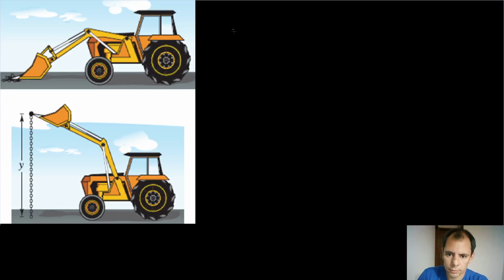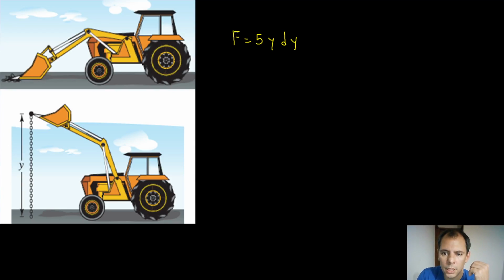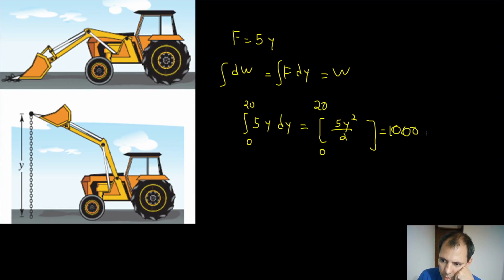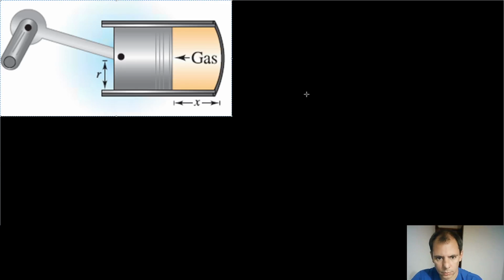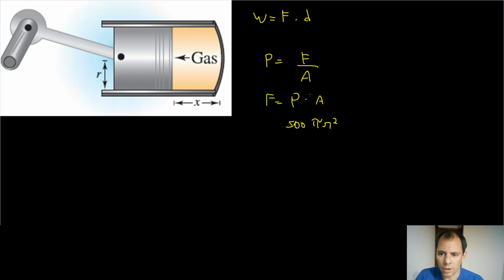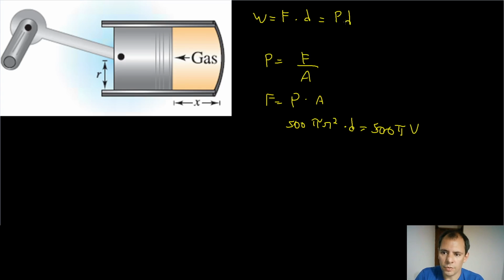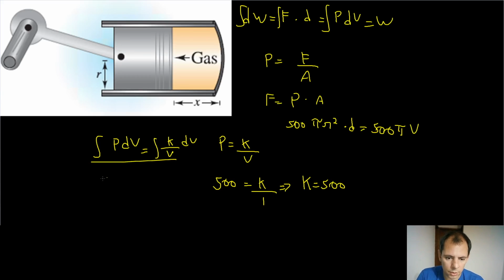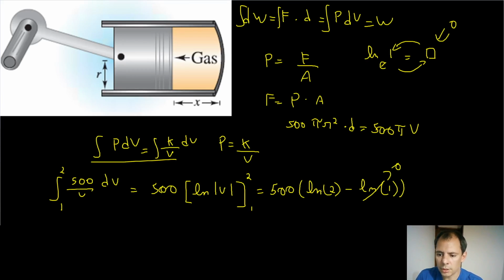Applications of integration, part 15